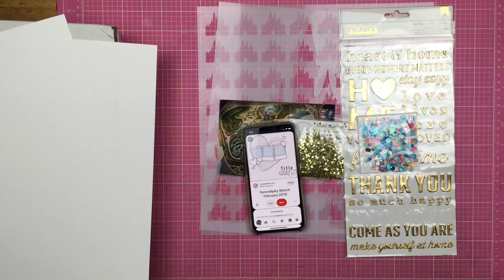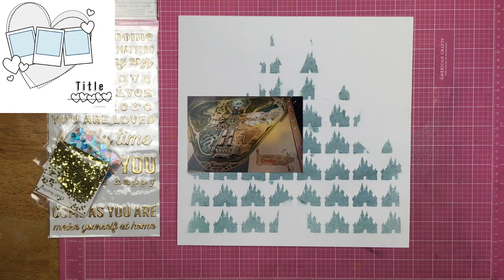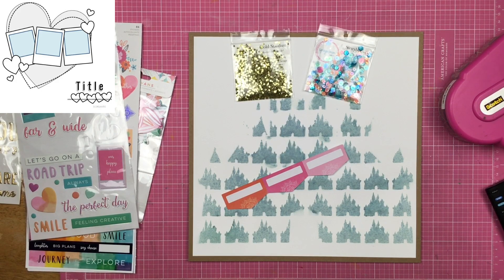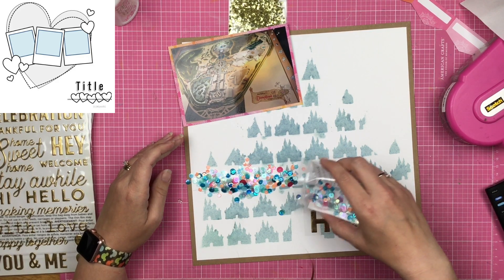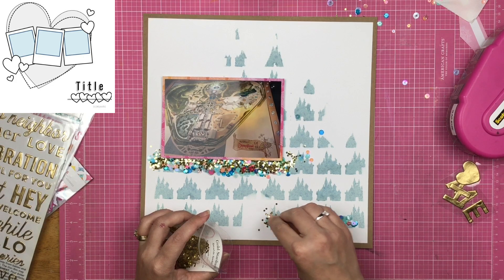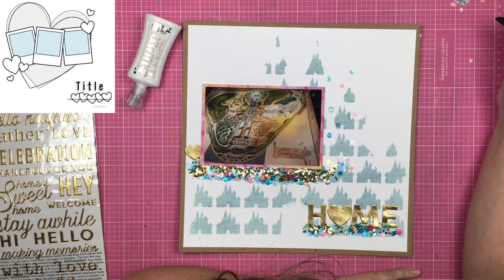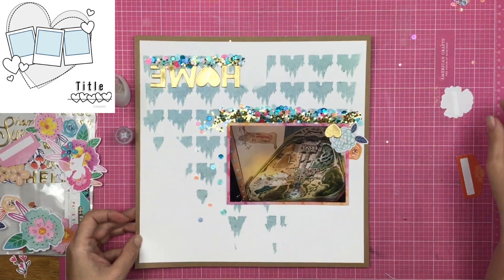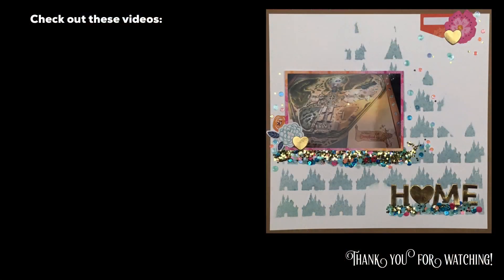Scrapbook Process: Home // Stencils and Sequins // Follow a Sketch Friday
Crystal Katana: